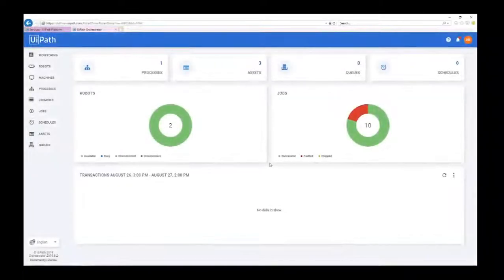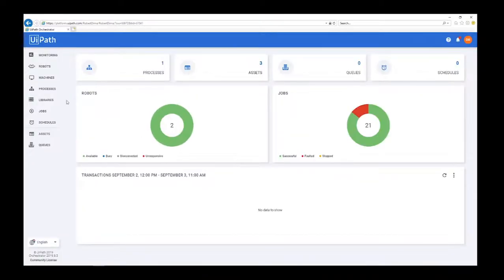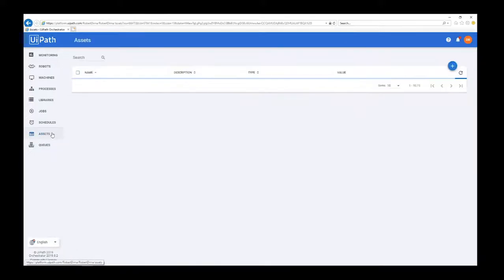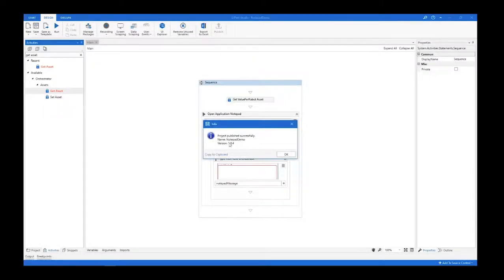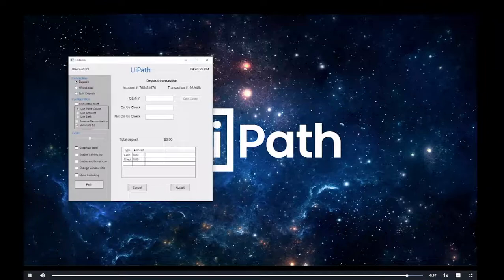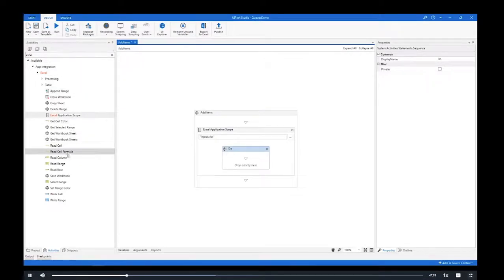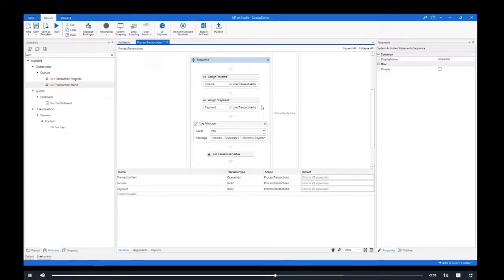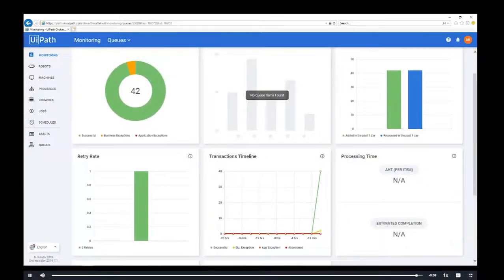2022 05 05 10 24 03 Orchestrator for Developers 02